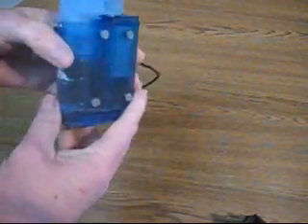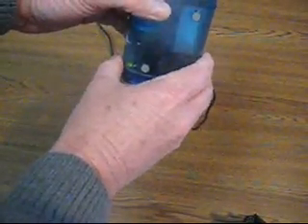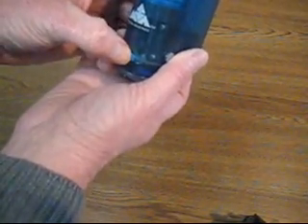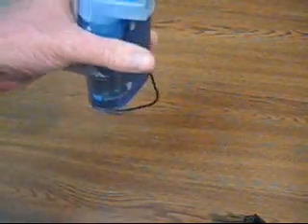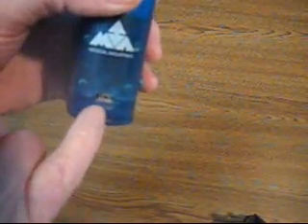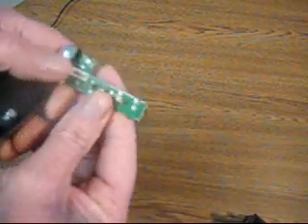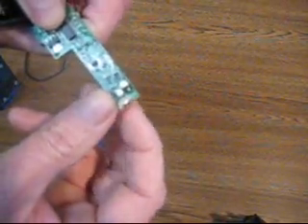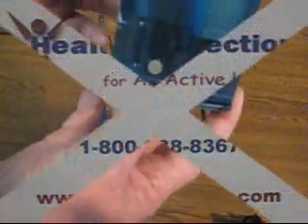Transneb Portable Compressor Nebulizer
Proper way to turn on and off the Transneb portable compressor nebulizer and avoid damage to your nebulizer